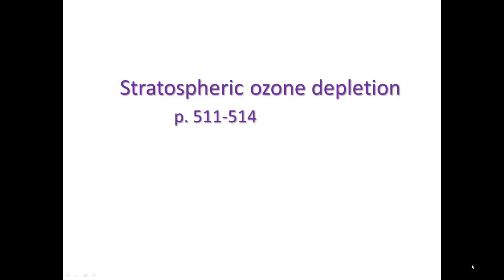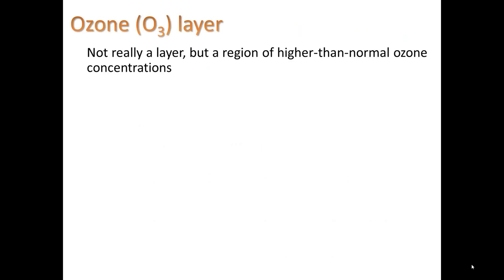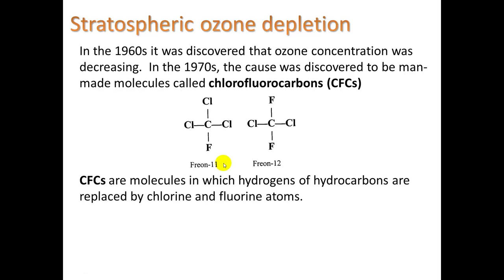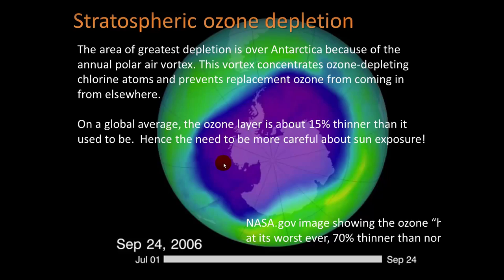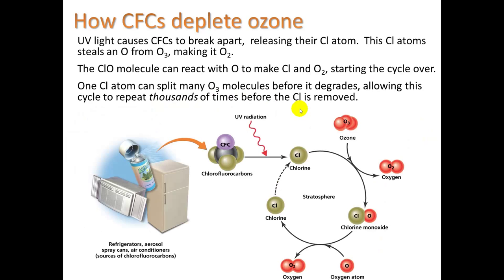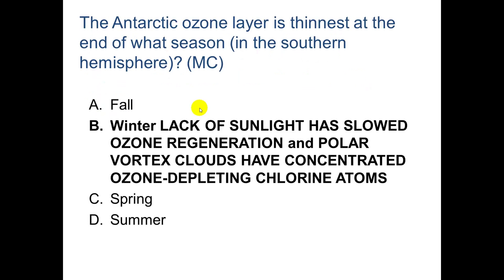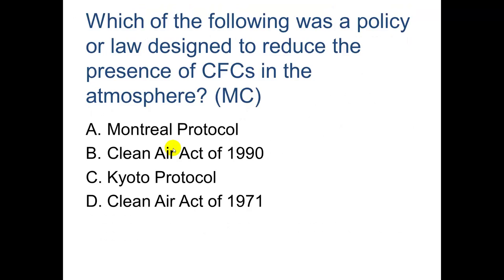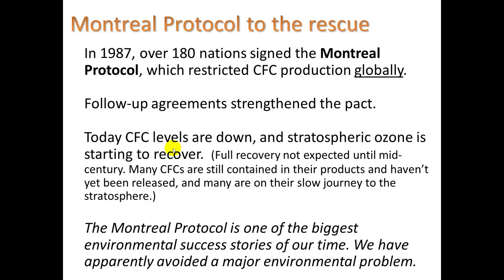CT stratospheric ozone depletion